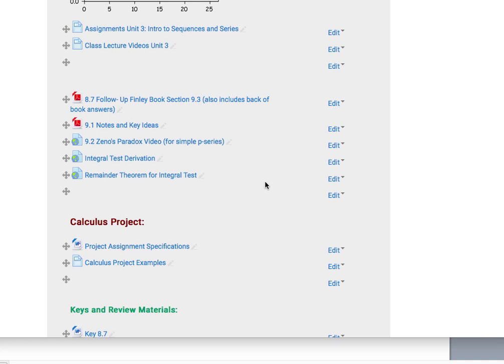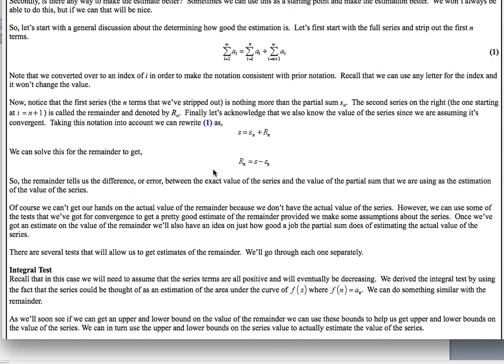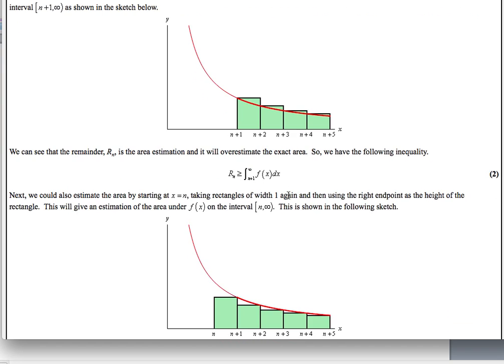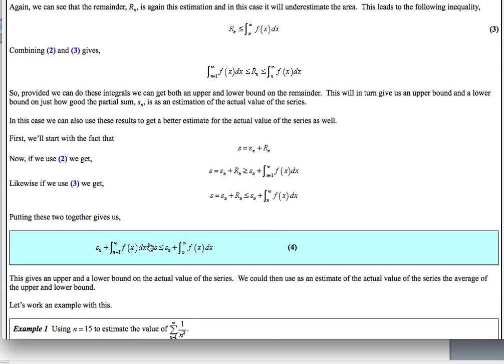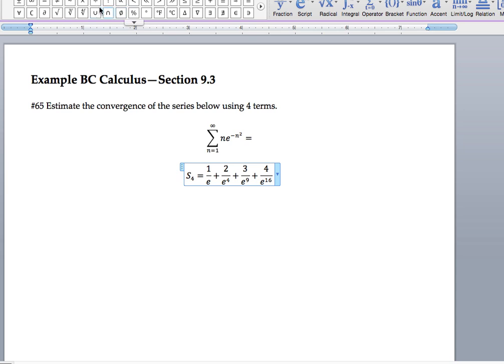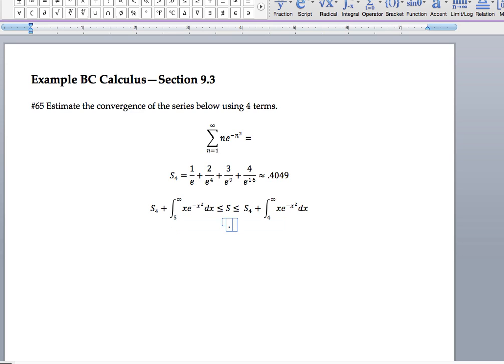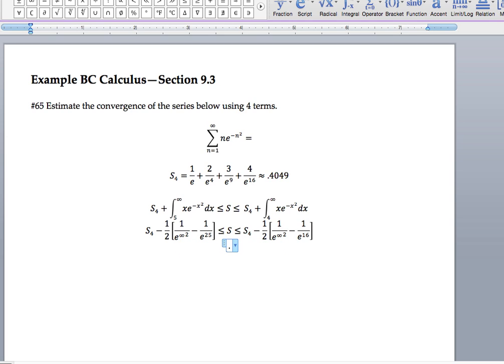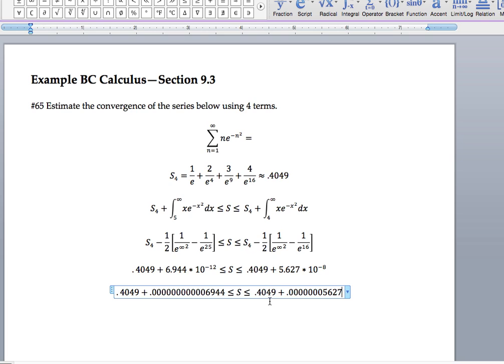BC Calc 9 3 3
BC Calculus quick theoretical explanation of the Integral Test Remainder Theorem and 1 example using it.